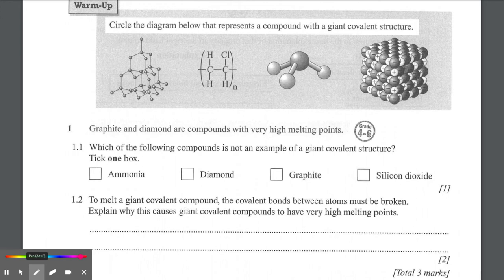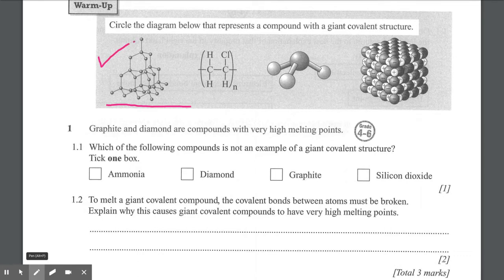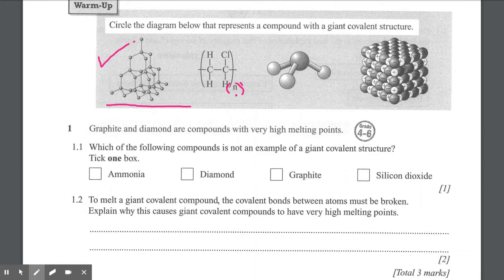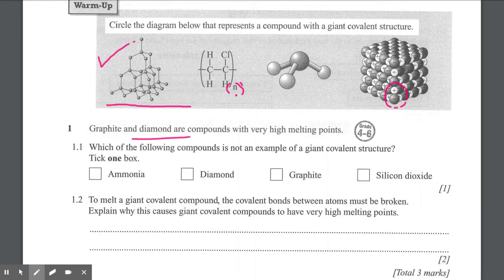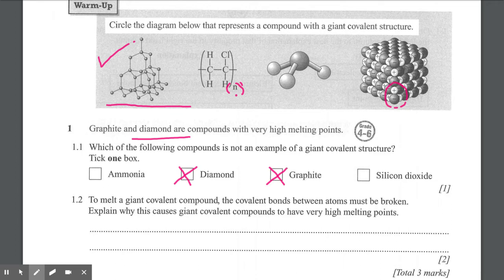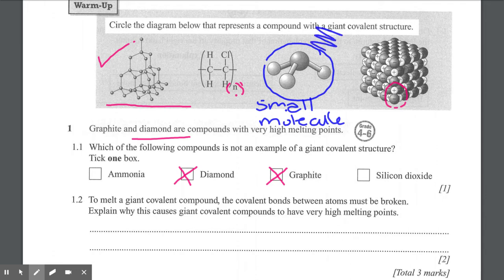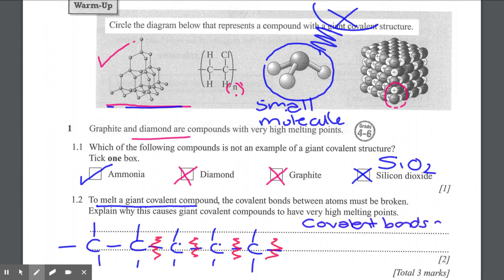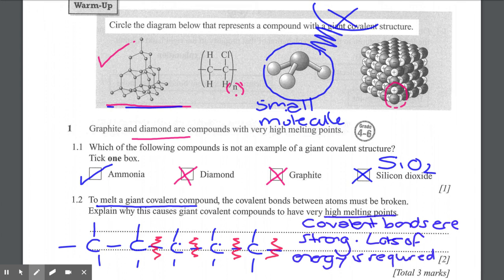Chemistry GCSE - Polymers and Giant Covalent Substances - page 27, Q1